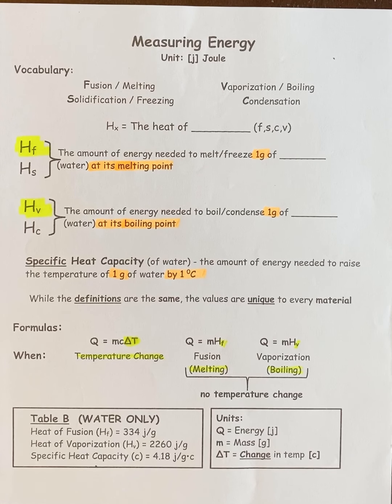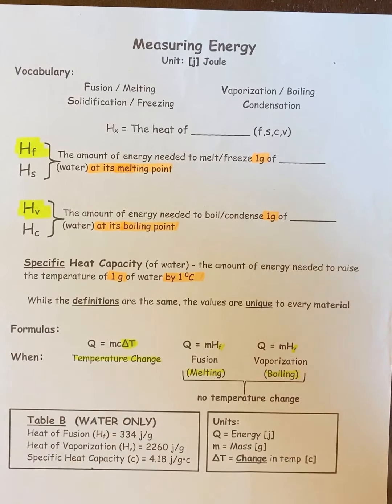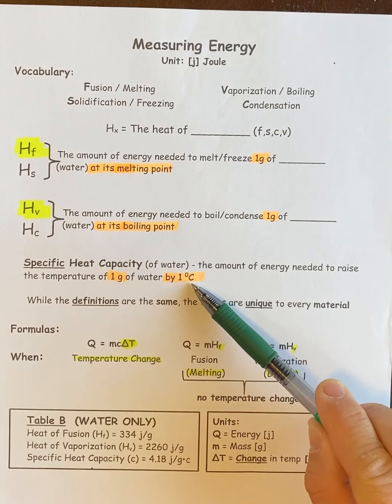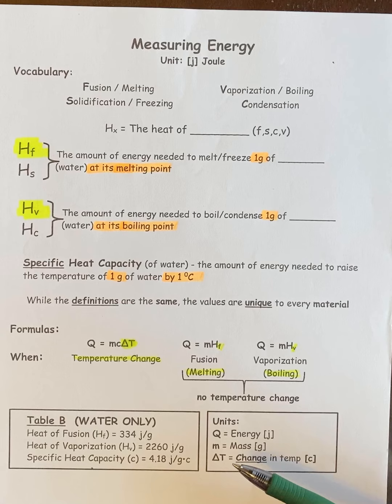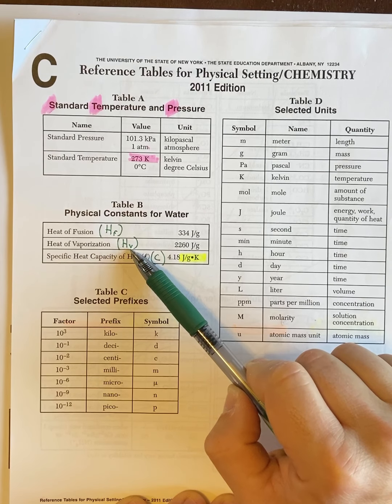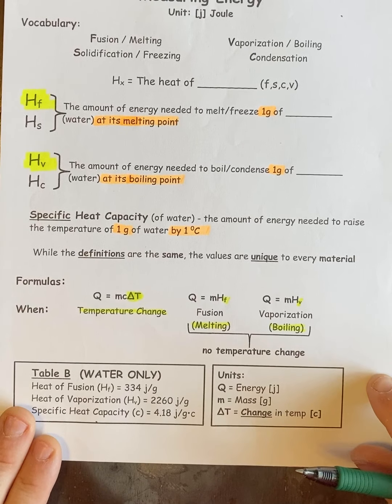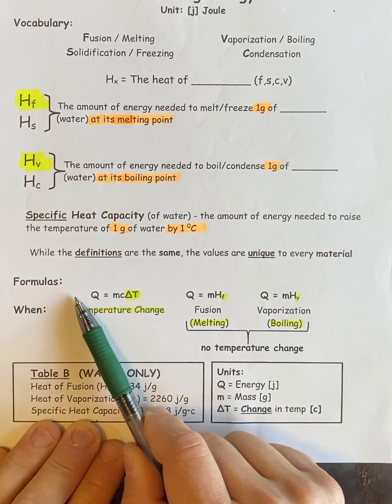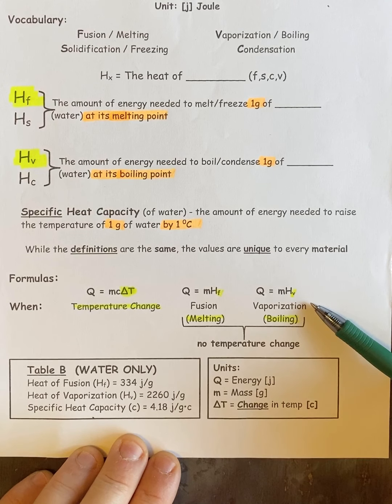Notes: Energy Formulas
Learn the 3 energy formulas